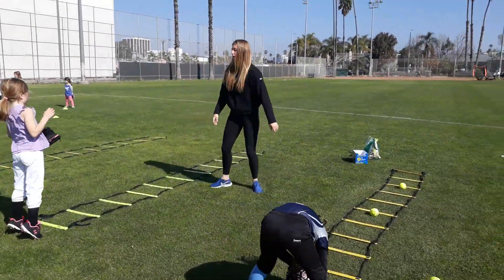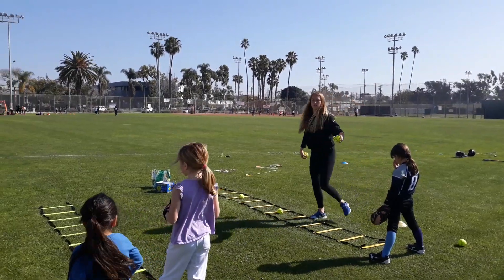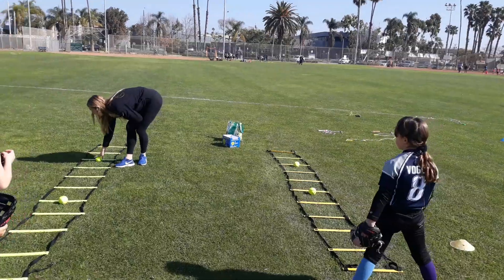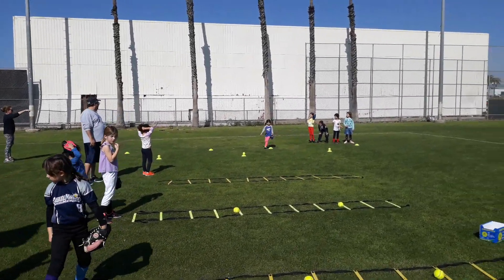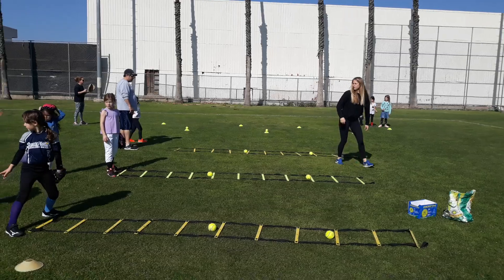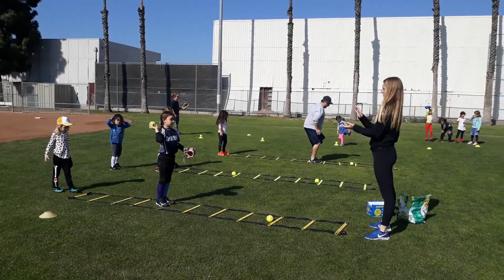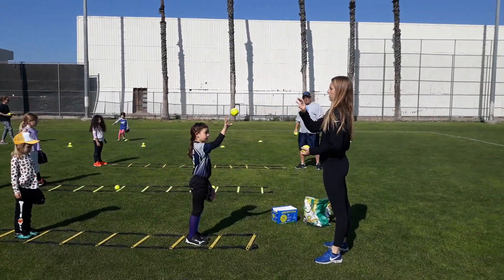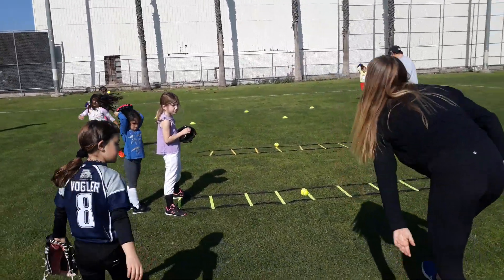SMSBA Speed and Agility